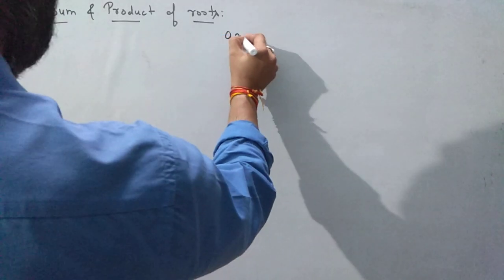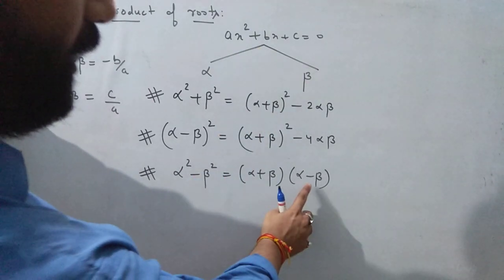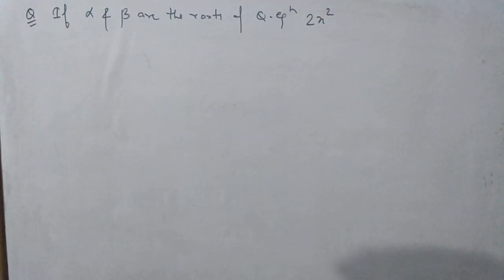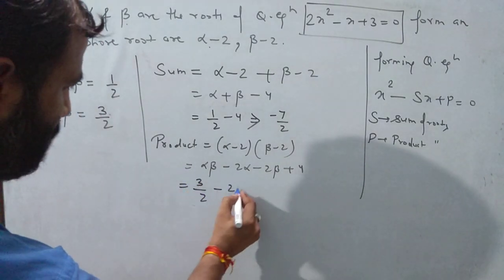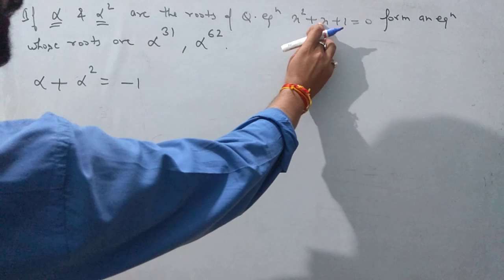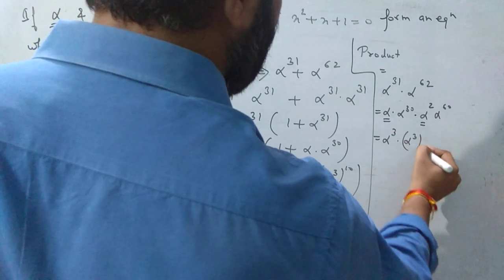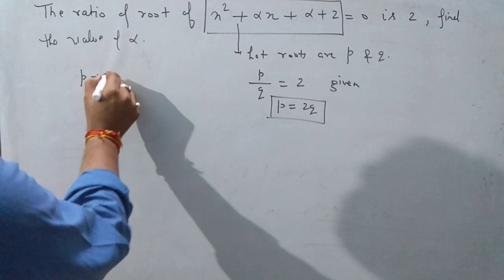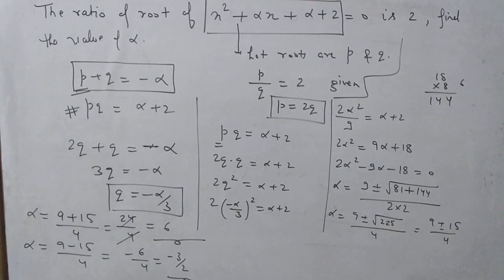20 August 2020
Revisions of Quadratic Equation Sum and product of Roots.